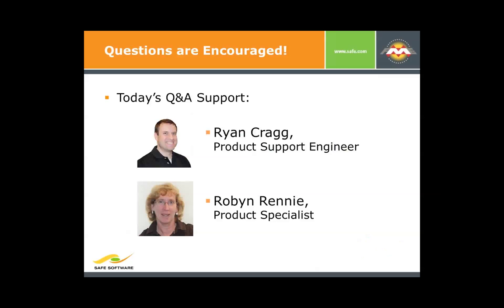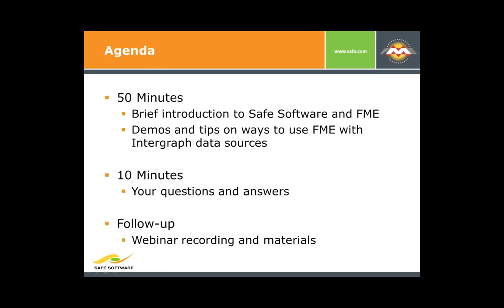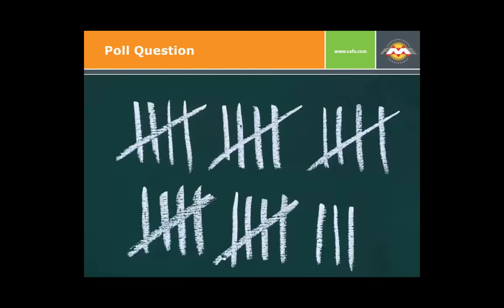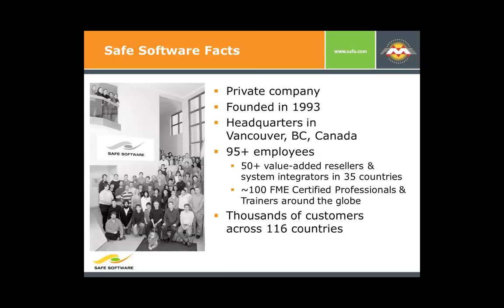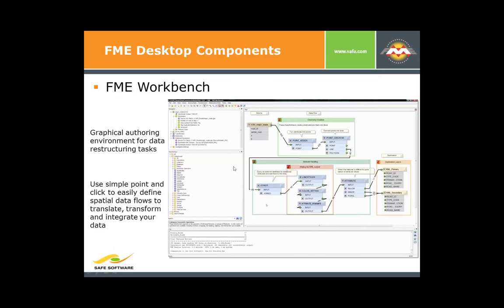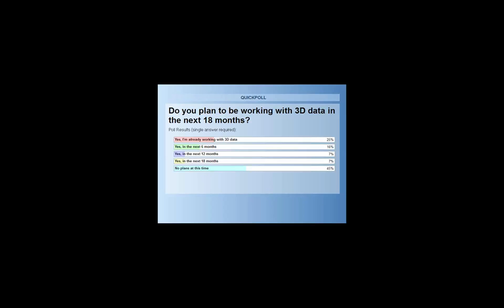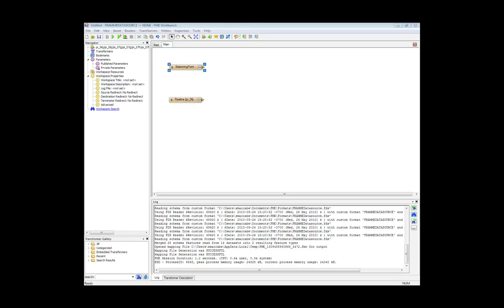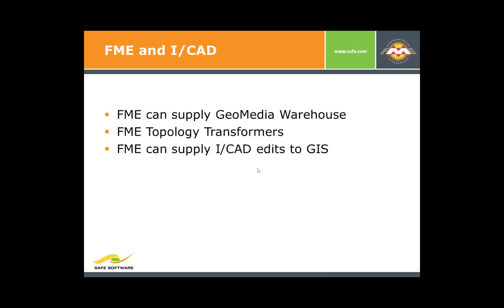Improve Data Exchange with Intergraph Products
- Learn how to quickly bring data into and out of Intergraph products using FME. With the help of demonstrations, watch how data is easily exchanged with GeoMedia, G/Technology, & I/CAD. [Webinar originally recorded June 30, 2011]